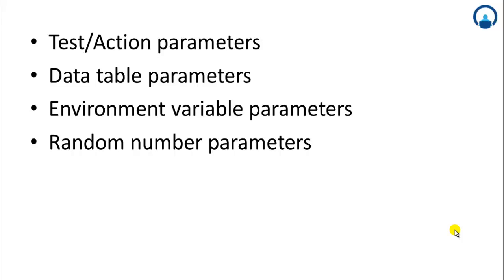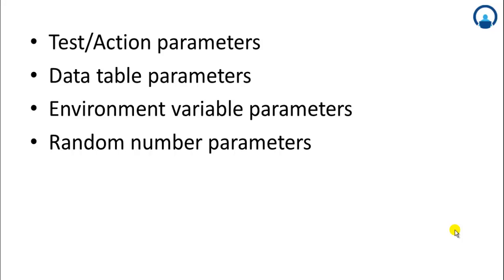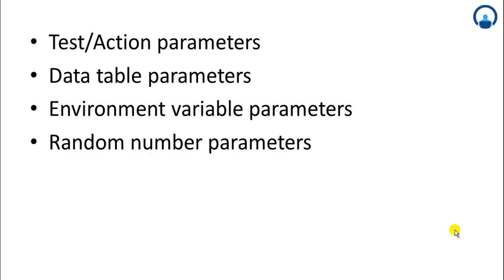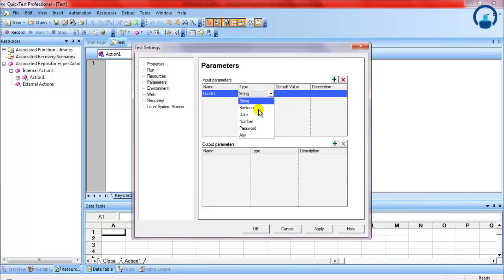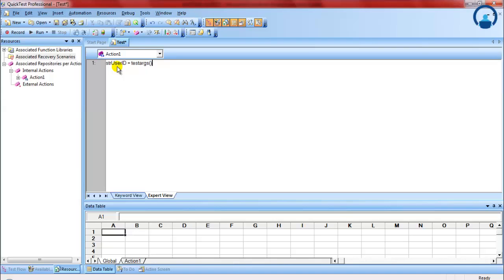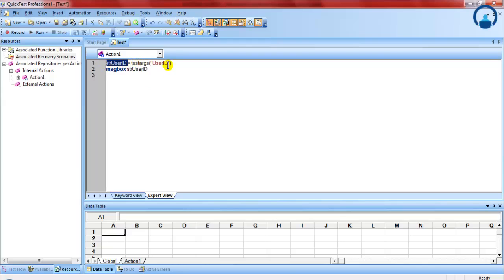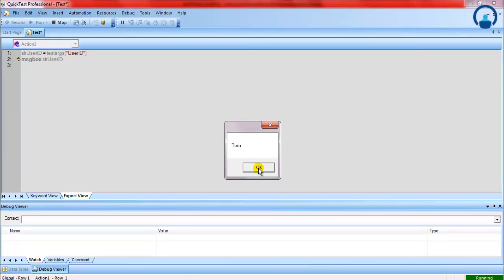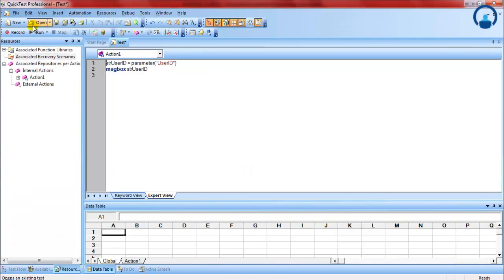49 Parametrization Part 1